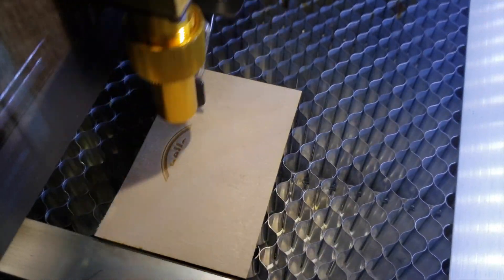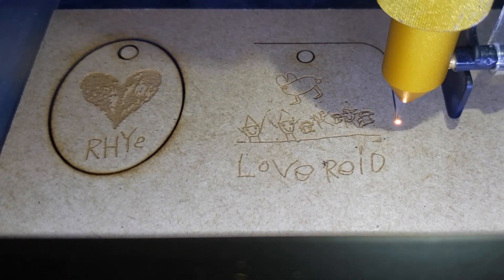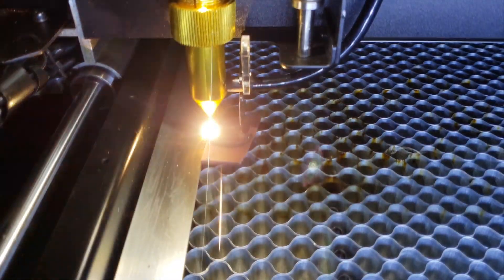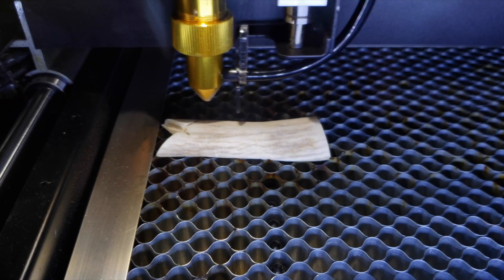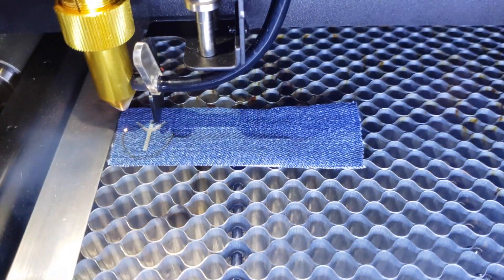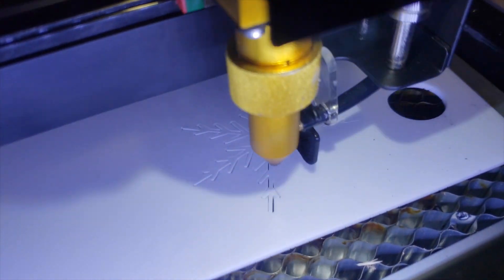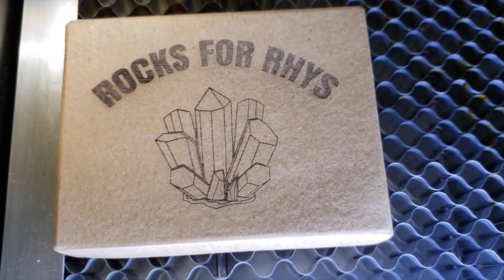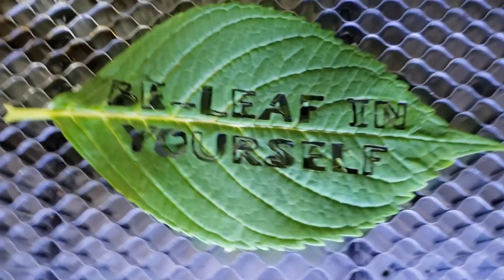FLUX beamo Materials Testing with 3D Universe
Jen Owen of 3D Universe has been learning to use her FLUX beamo laser cutter and testing lots of different materials in the process.

In this video, Jen shares her experiences with different materials she's tested. Watch the video to learn just how versatile the FLUX laser cutters are.